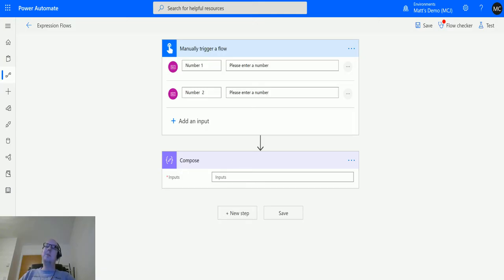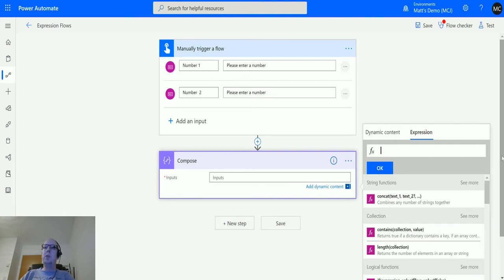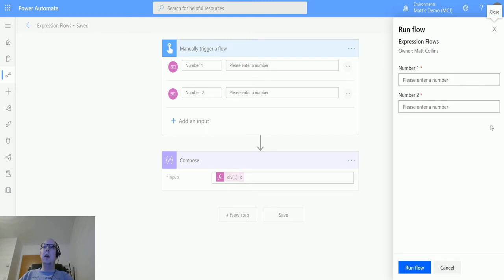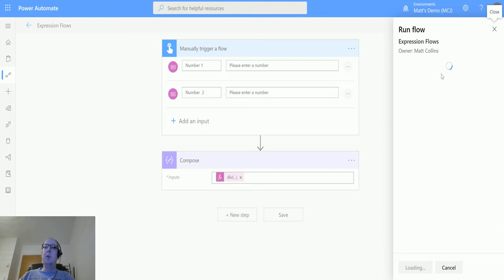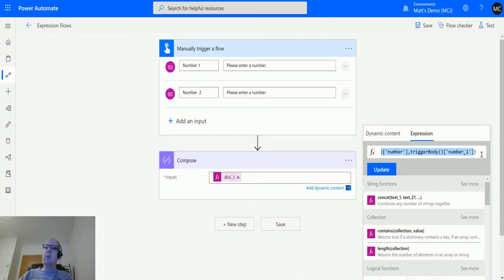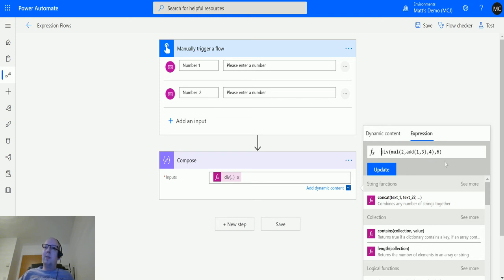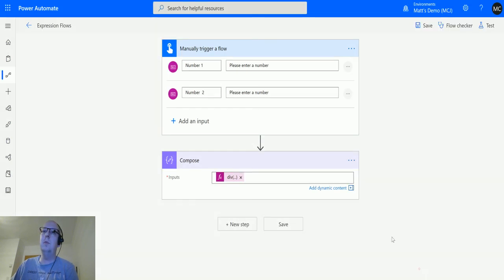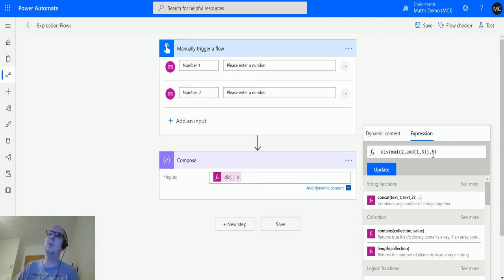Power Automate Expressions How To: div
In this video, I go through the div Expression in Power Automate. Power Automate is a powerful automation and integration tool with over 280+ data connectors.